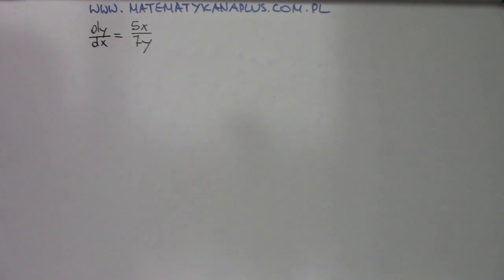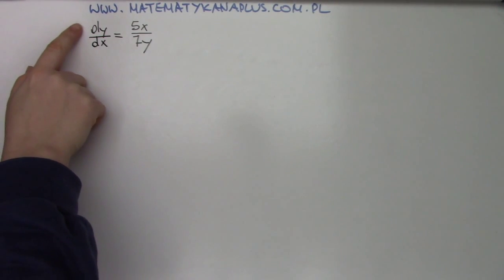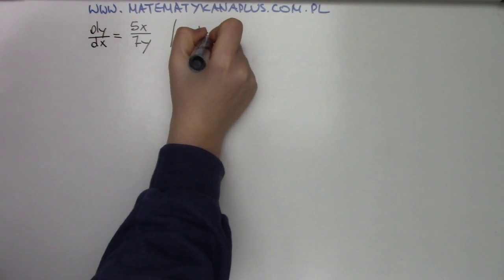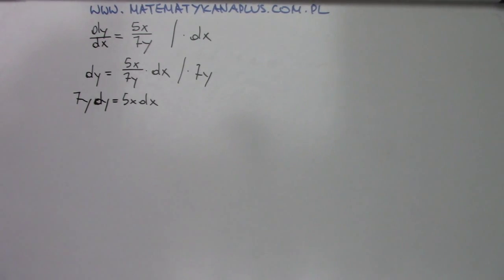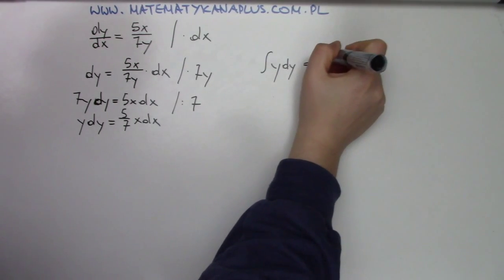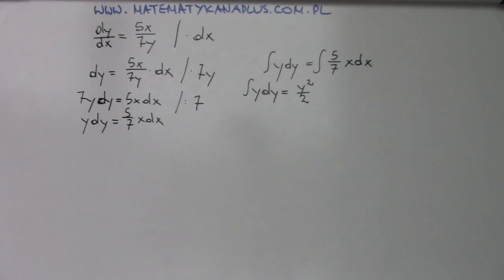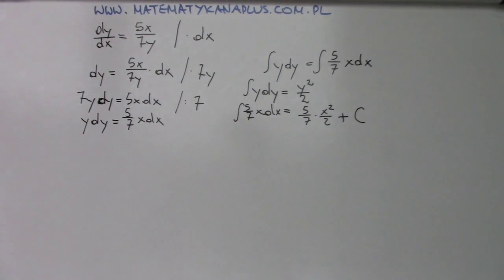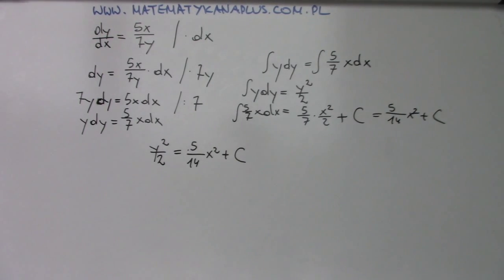Separable differential equation pt.1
Separable differential equations pt.1

If you have any questions, doubts or you would like us to solve other mathematical problem - just write!